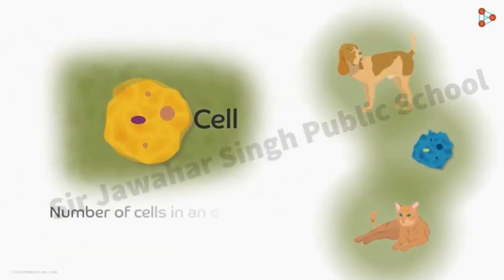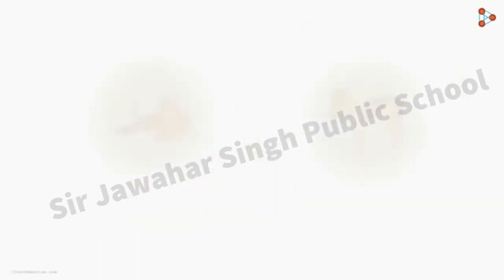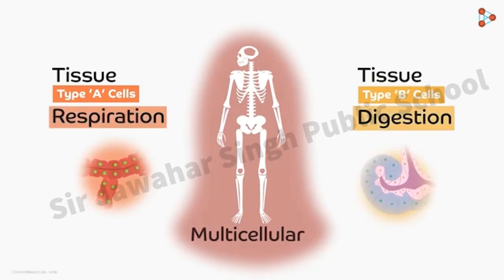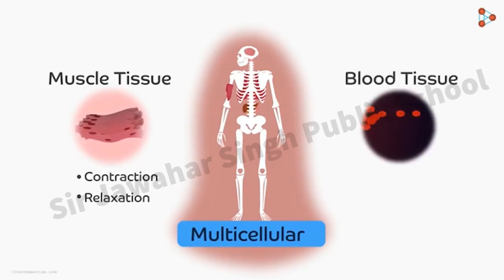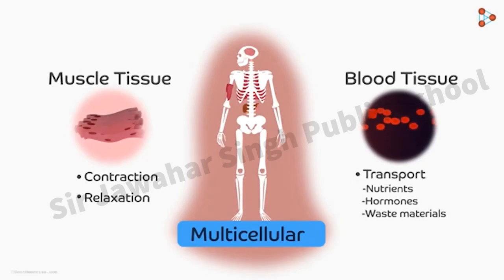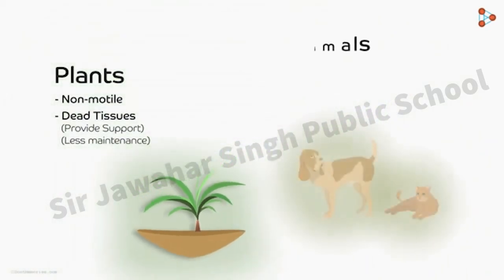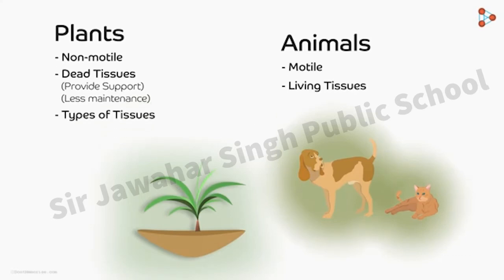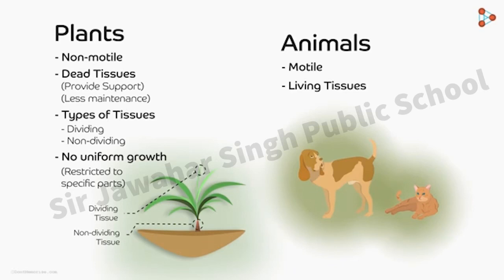Class IX | Science | Chapter 6 | Part 1 | Sir Jawahar Singh Public School